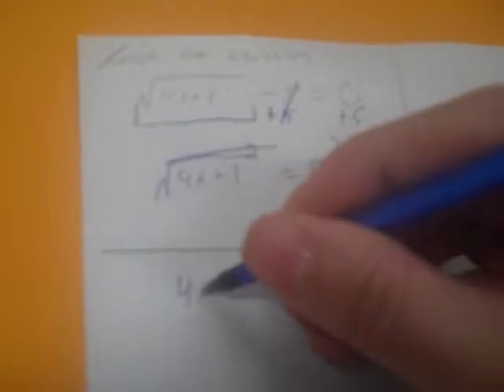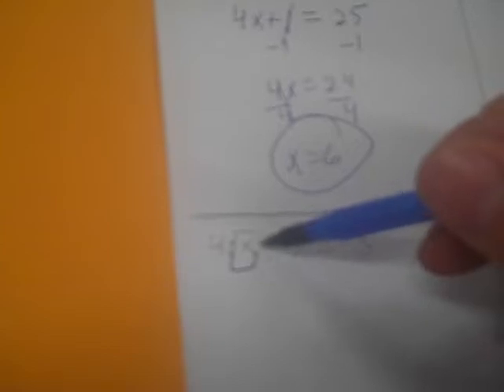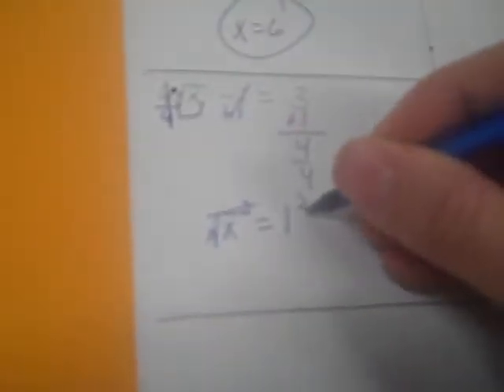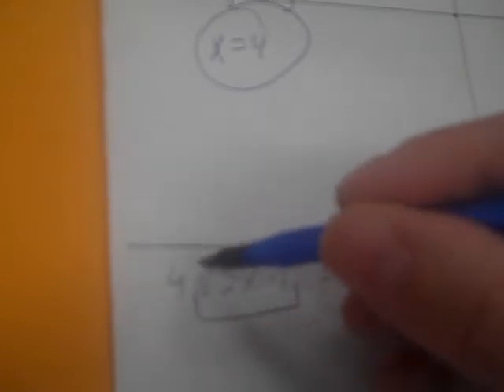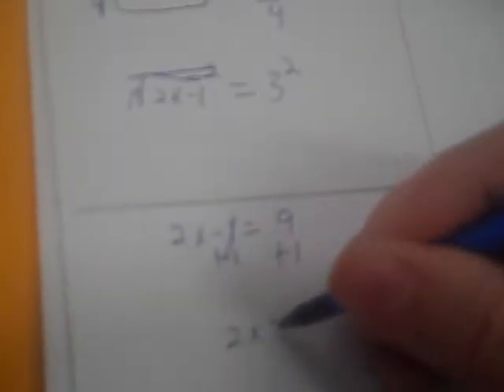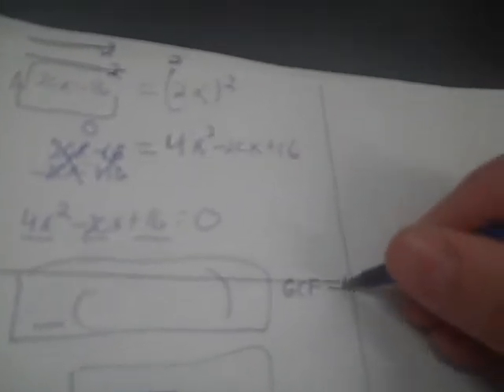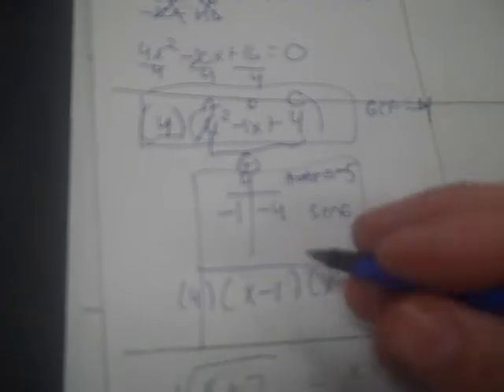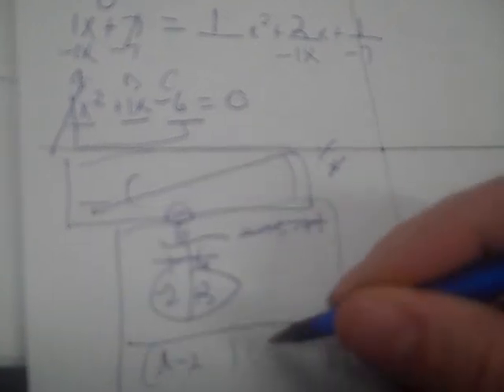Algebra 1 enrichment